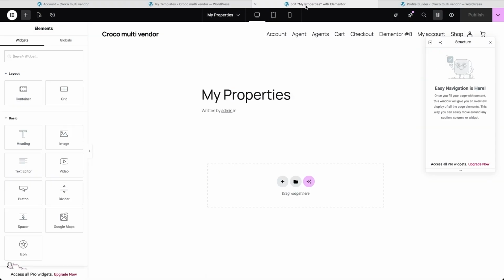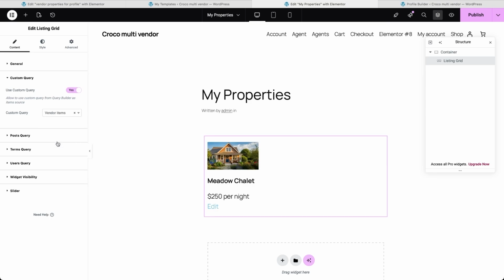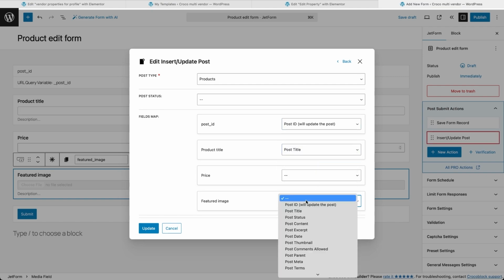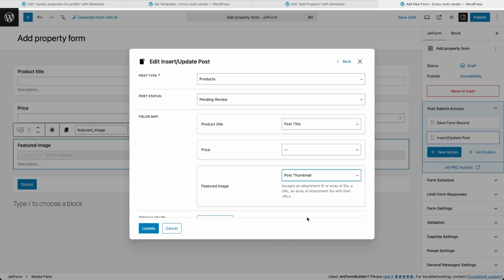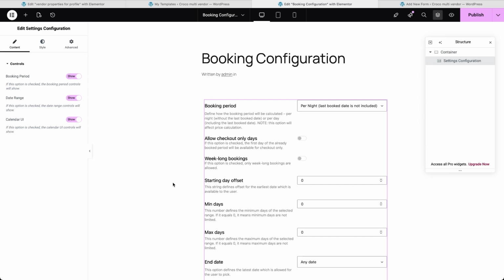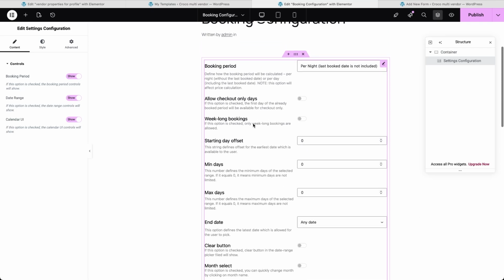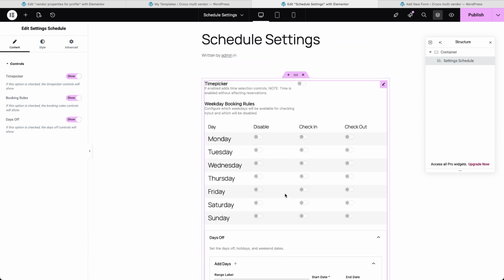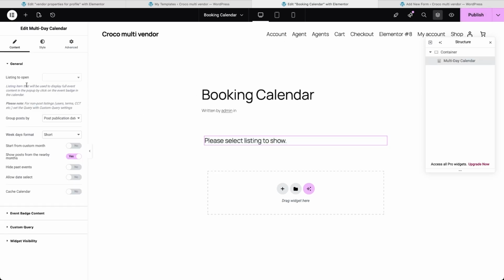How to Empower Vendors Manage Properties on the Front End in WordPress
Here, you’ll discover how to empower your marketplace vendors to submit, edit, and manage their own rental listings directly from the front end.

You'll see exactly how to build clean front-end forms that allow vendors to add new rentals or edit existing ones. We will map these form fields directly to WooCommerce product data and look at how to set up a "Pending Review" status so you, as the admin, always keep final quality control.

Plus, we will dive into JetBooking's dedicated front-end widgets that give vendors the power to set their own pricing logic, manage check-in schedules, handle days off, and track everything using a visual multi-day calendar.

❓ How does the edit form know which specific property it is updating?
The edit button in your listing grid passes the current product ID into the URL. The JetFormBuilder form uses a hidden field set to "URL Query Variable" to grab that ID and load the correct data.
❓ What happens when a vendor submits a new property?
The form sets the product status to "Pending Review." The site admin then checks the listing, switches the product type from a standard WooCommerce product to a JetBooking product, and publishes it live.
❓ Will a vendor's custom booking configurations break the rest of the website?
Not at all. Any changes made inside the vendor configuration widgets apply exclusively to that specific vendor's listings. They safely override the admin's global rules without impacting other vendors.
❓ How does the new Multi-day calendar pull booking information for the vendor?
Unlike standard calendar entries, the Multi-day calendar displays bookings continuously across all occupied dates. It uses a custom query built inside the JetEngine Query Builder as its data source to ensure vendors only see their own reservations.